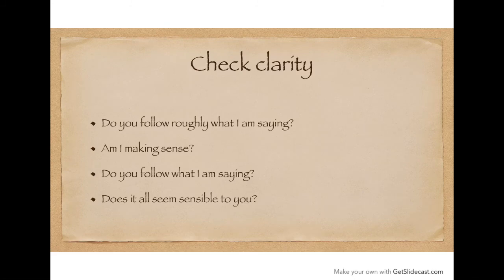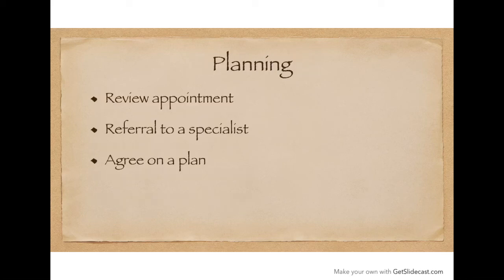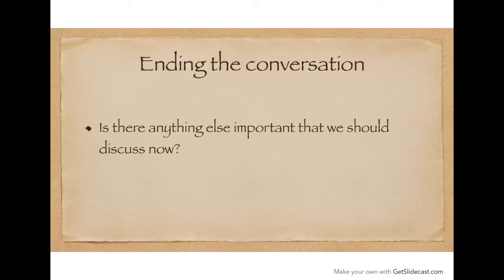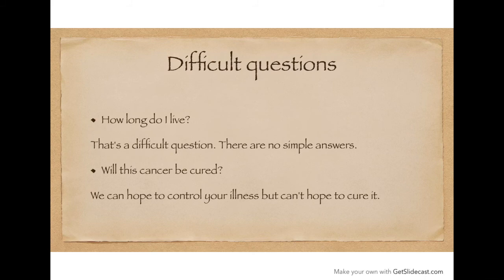Breaking Bad News in OET Speaking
MUST WATCH- Breaking Bad News in OET SPEAKING.